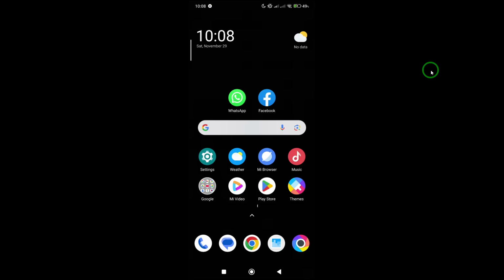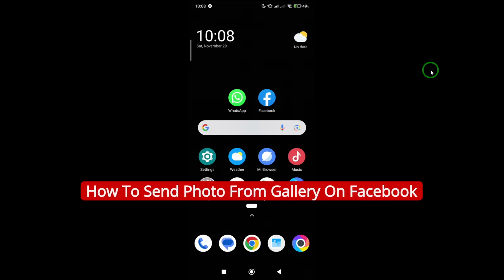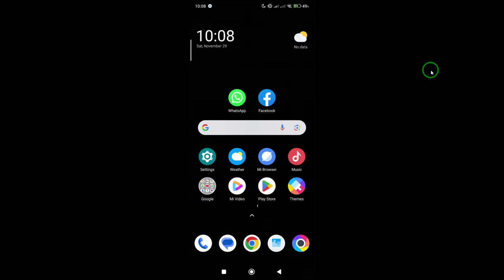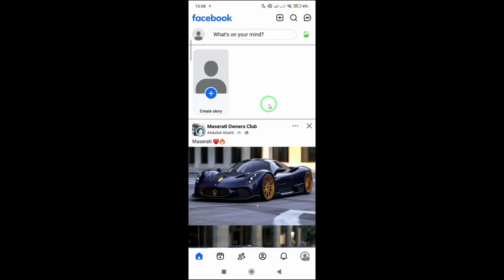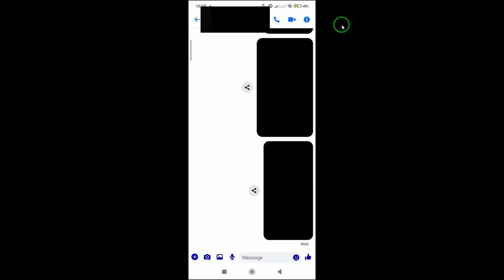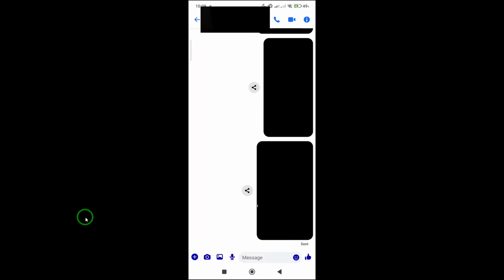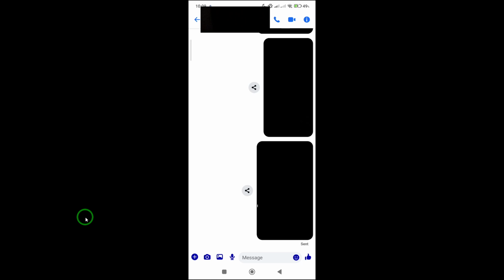How To Send Photo From Gallery On Facebook (Updated)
Learn how to send a photo from your gallery on Facebook with this quick and easy guide. This updated tutorial walks you through each step to share your favorite pictures in just seconds.

1. Open the Facebook app

2. Tap the Messenger icon (speech bubble) at the top-right

3. Select a conversation

4. Tap the photo icon next to the text box

5. Choose a photo from your gallery

6. Tap send

Perfect for beginners or anyone wanting to share photos faster on Facebook Messenger.-

Chapters:
00:00 Intro
00:12 Soultion
01:05 Outro